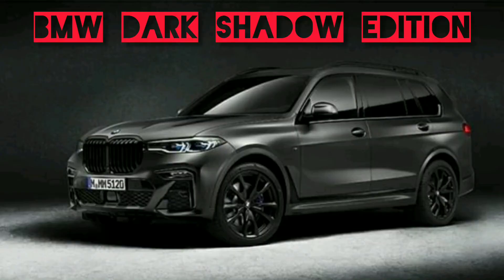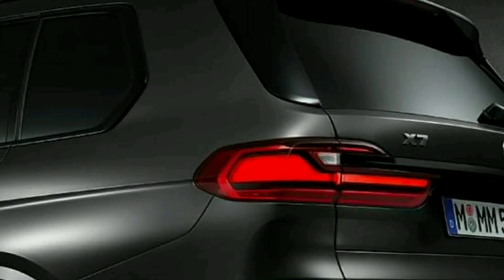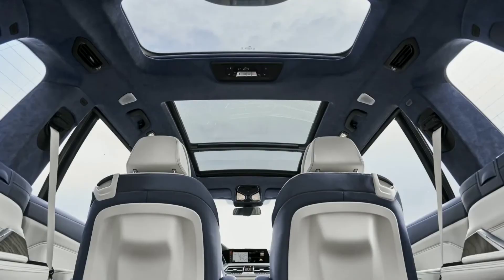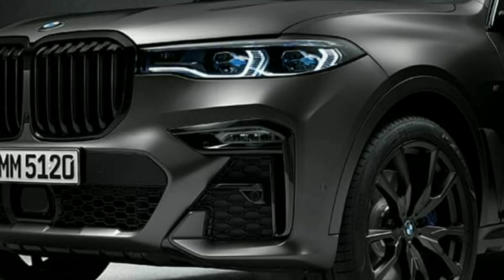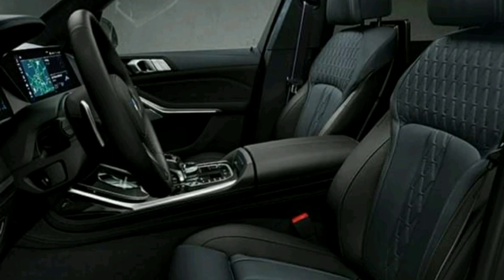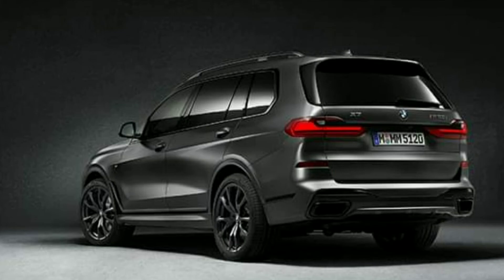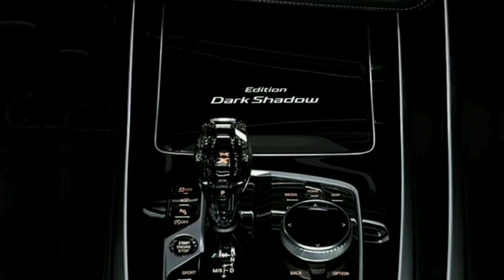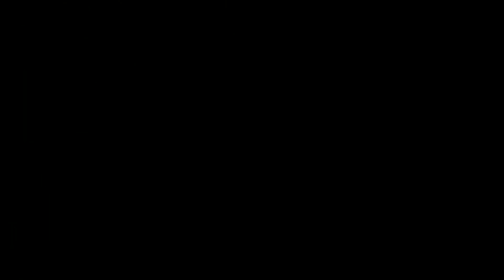BMW dark shadow edition 2020 specifications &Review#മലയാളം